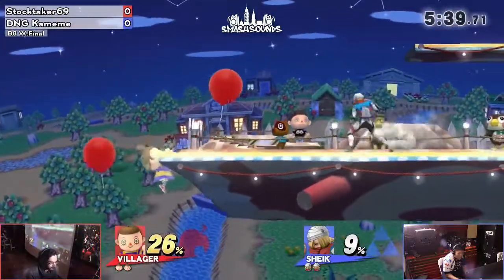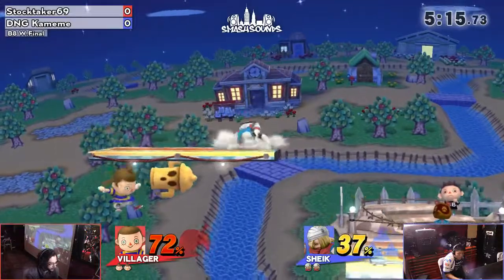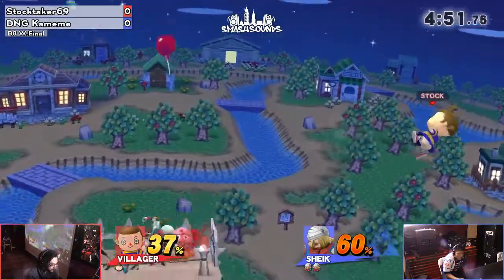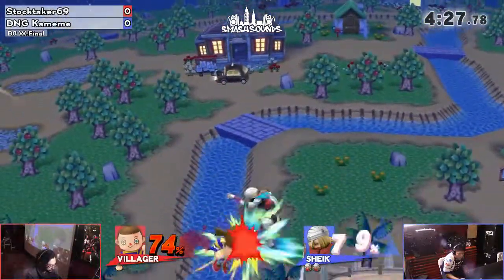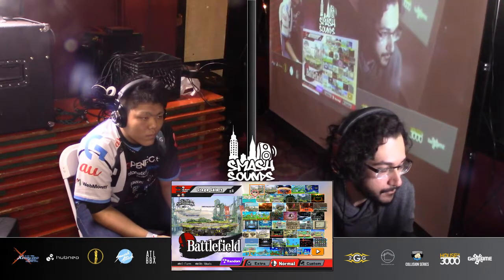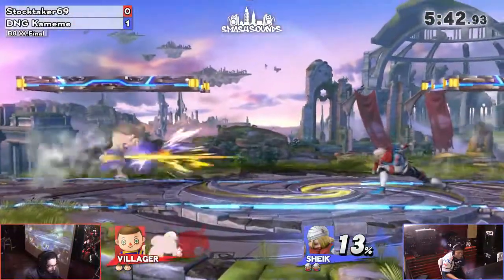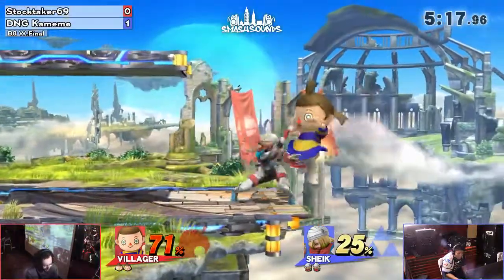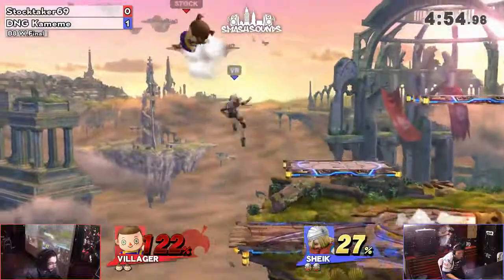Smash Sounds - Stocktaker69 (Villager) Vs. DNG | Kameme (Sheik) B8 W Final - Smash 4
Check out the 2GGreatest Hits of last week's events!

Want to be a part of the SoCal Smash League? Attend any of the SoCal weeklies under the SCSL

Music Info:
2GGreatest Hits - Akito555